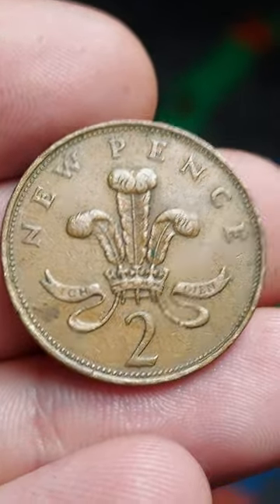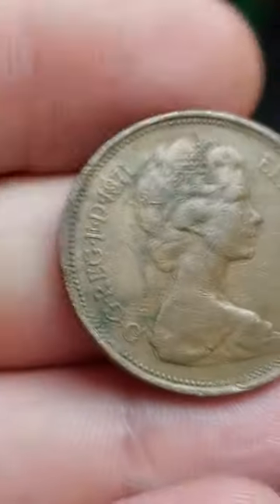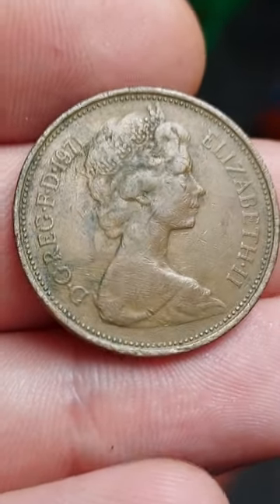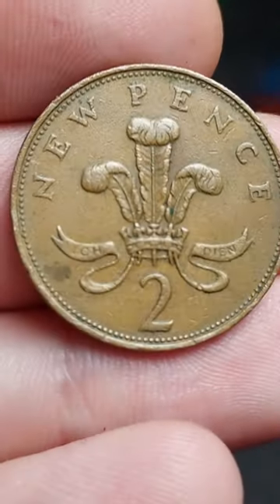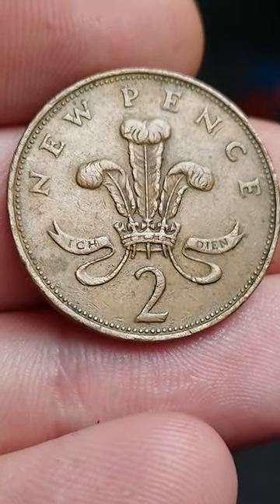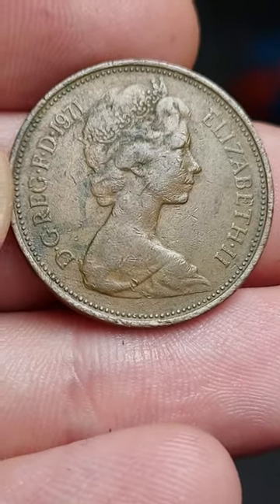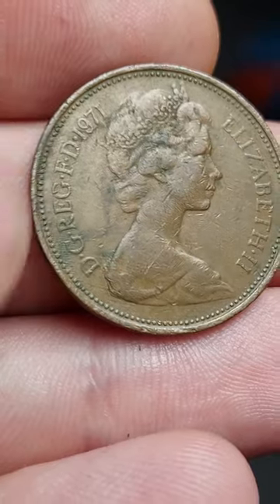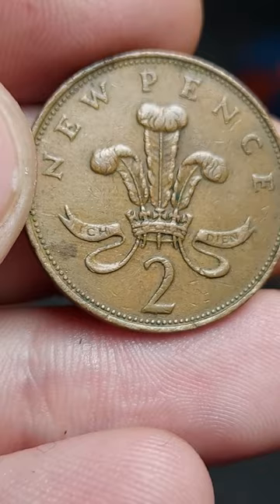UK 1971 2 NEW PENCE COIN - COIN OF THE DAY EP267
UK 1971 2 NEW PENCE COIN - Coin of the day episode 267 United Kingdom 1971 2 pence coin. Every day there will be a coin of the day on the dans Dollars channel. Let me know if you have been lucky enough to find an alphabet 10p coin or commemorative 50 pence coins